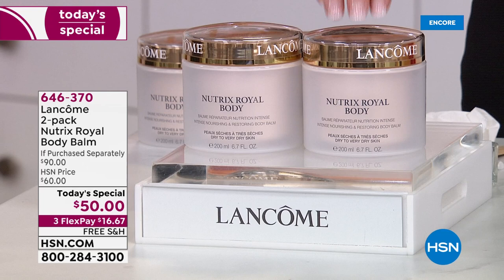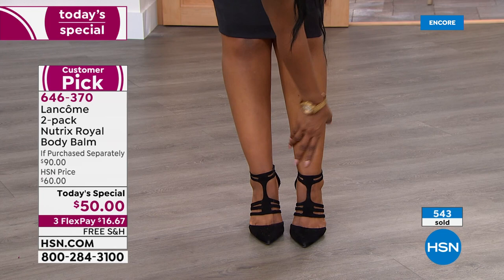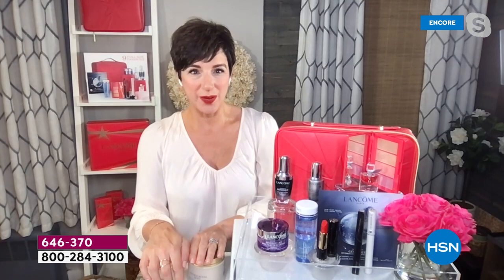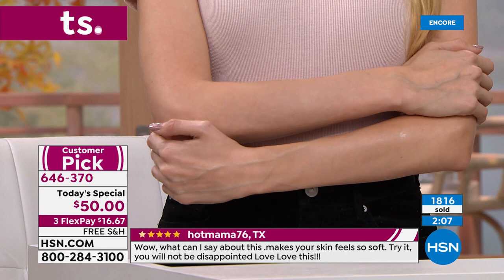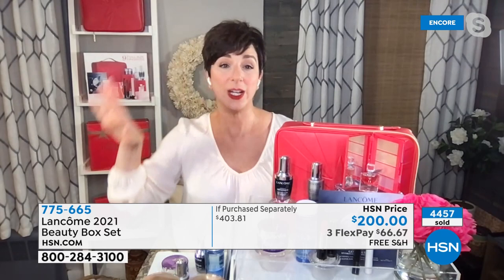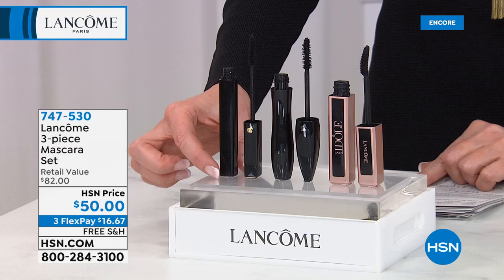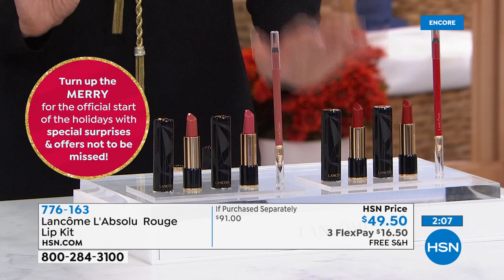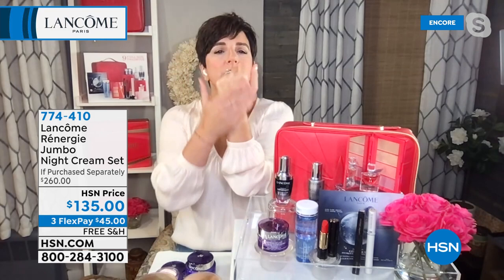HSN | Lancome Paris Beauty 10.14.2021 - 05 AM